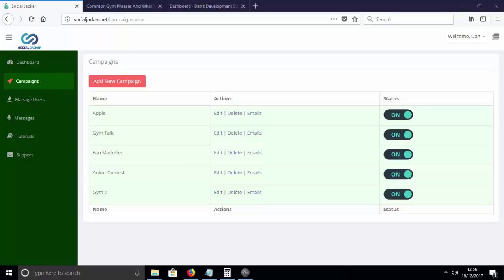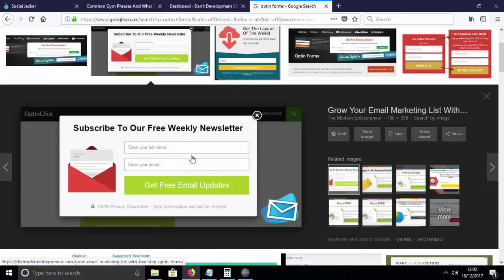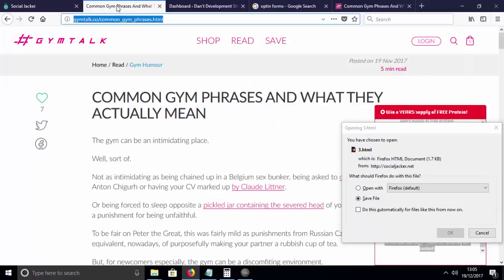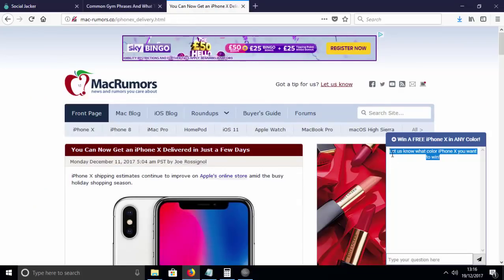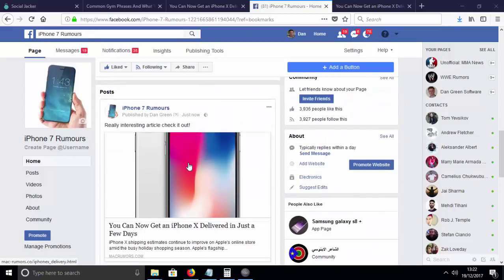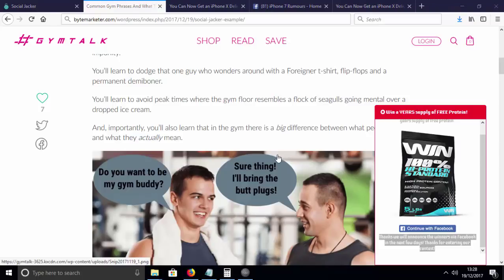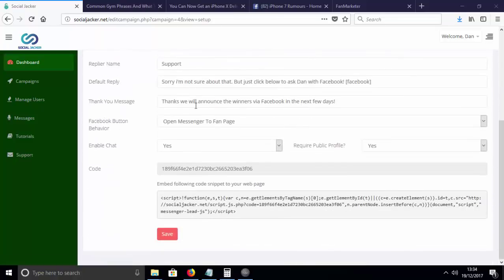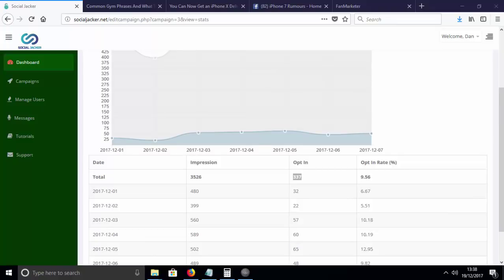Social Jacker Demo